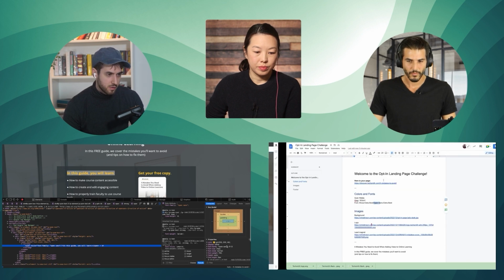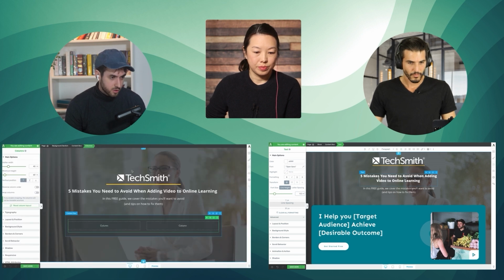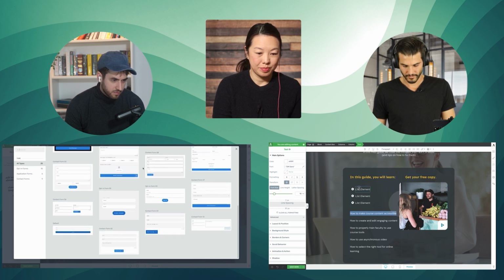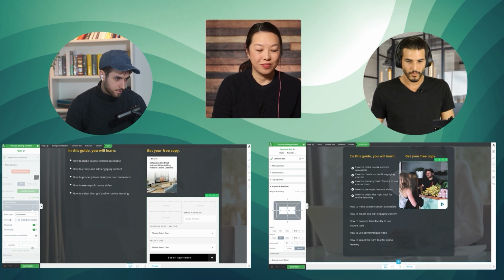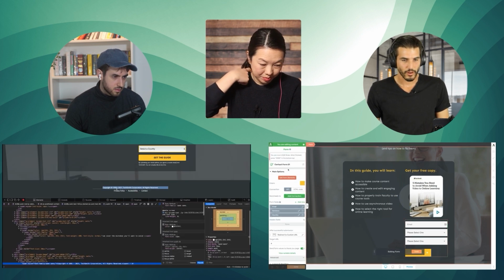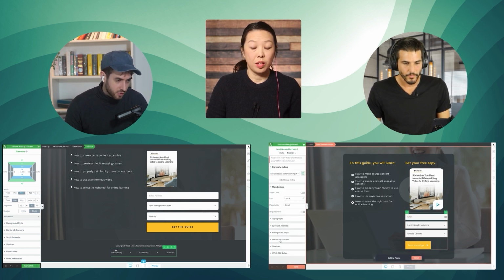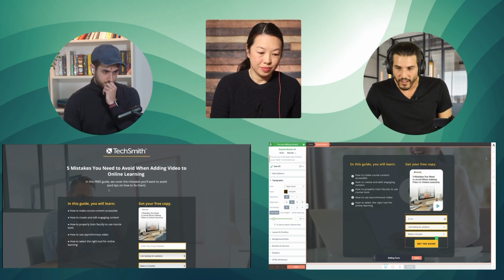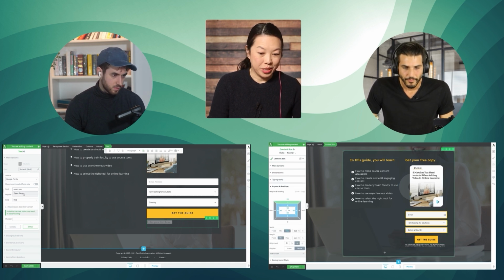Competition: Lead Generation Opt-in Page with Thrive Themes!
Who built it better?

In this video, you'll see Tony and Matt go head-to-head in a battle to build an opt-in page using Thrive Architect. Both contestants' work will be assessed based on 3 criteria:

1) Are all elements on the opt-in page?
2) Does the replicated page resemble the original?
3) Have conversion-boosting enhancements been added to the page (optional)?

Time Stamps:

00:00 - Intro
00:07 - The Challenge Explained
02:34 - Review of the GoogleDoc Guide
04:36 - Ready. Set. Build!
14:04 - Time-Saving Tip: Set Global Colors
14:29 - The Battle Continues
21:25 - Feedback from Tony & Matt
24:33 - Christine Reviews Matt's Opt-In Page
26:22 - Christine Reviews Tony's Opt-In Page
28:35 - And the Winner Is ...
29:56 - Your Turn to Build a Landing Page With Thrive Architect

Would you be able to build an entire landing page within 30 minutes?
Also, in your opinion, who won this battle?

Share your thoughts with us in the comments section below!